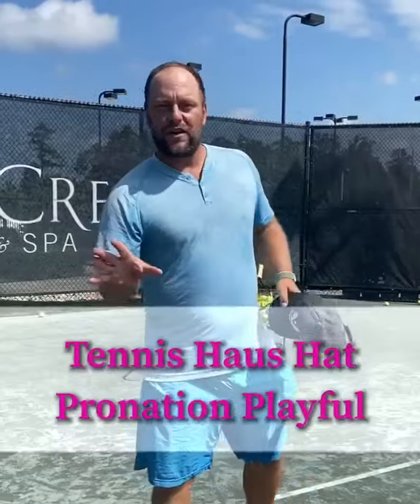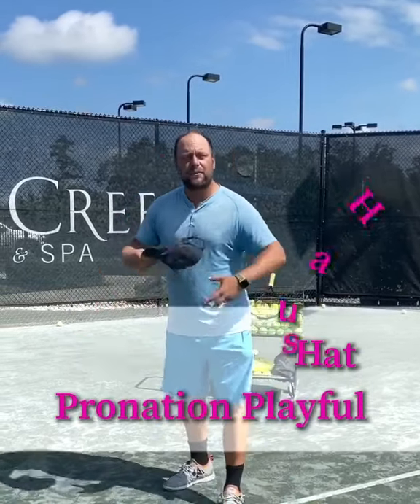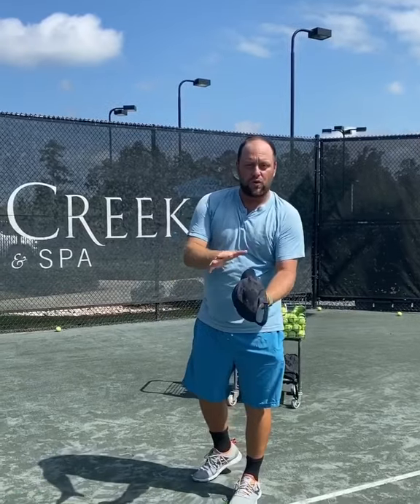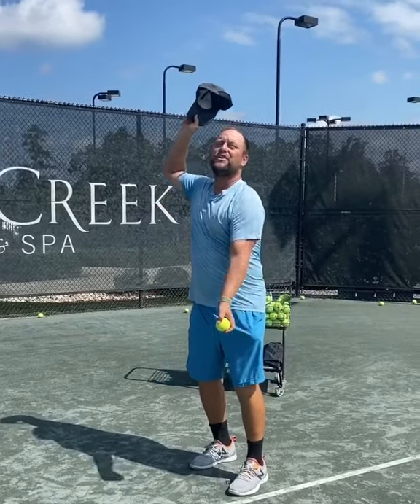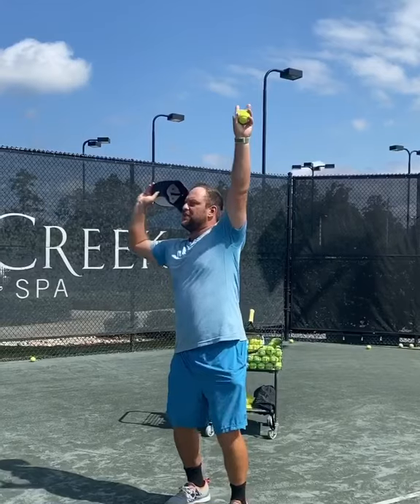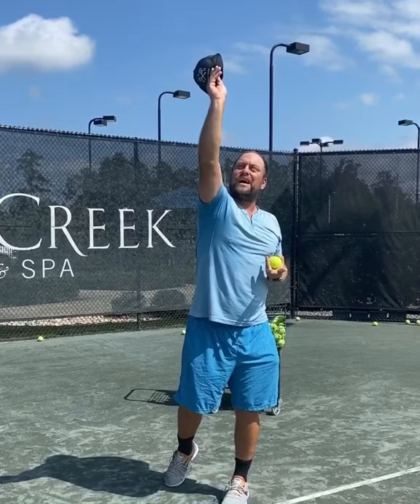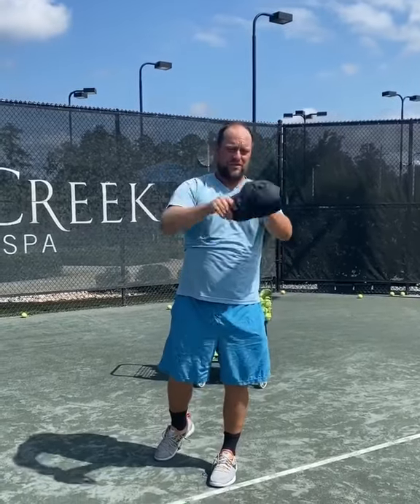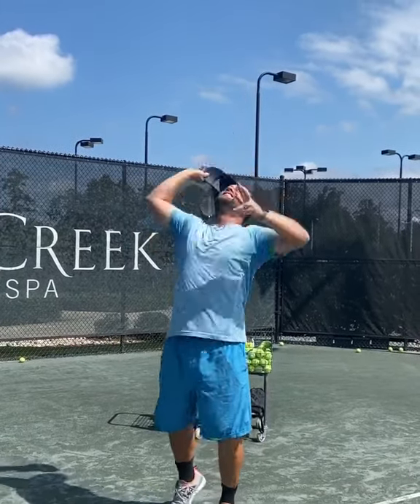How to hit a serve| working on pronation with the hat